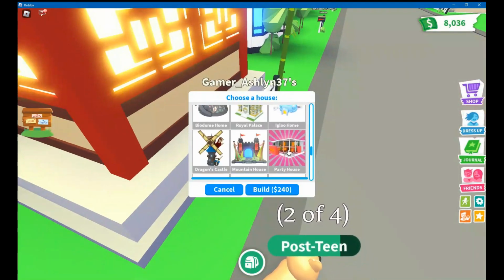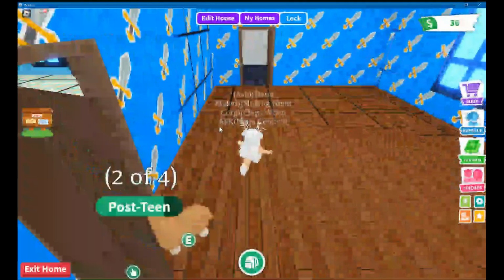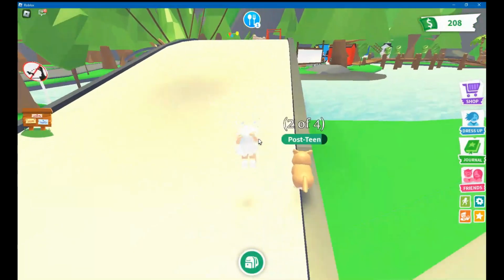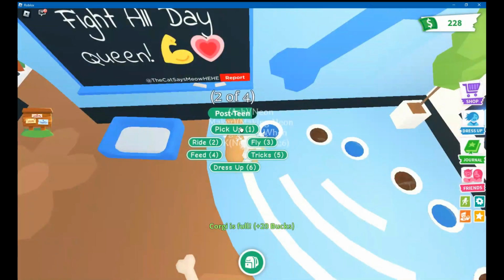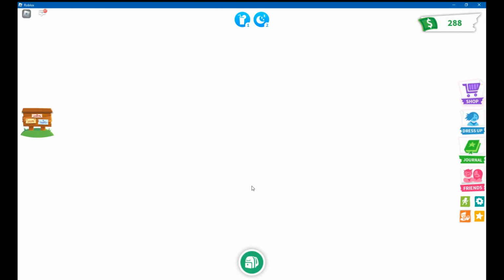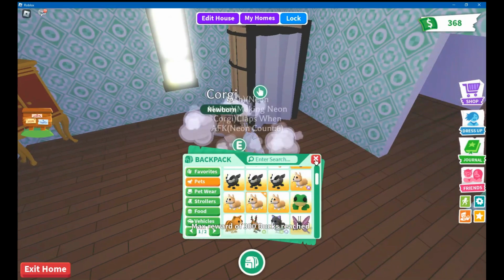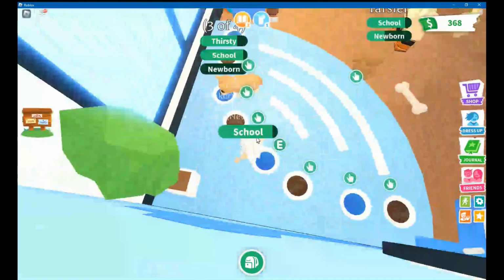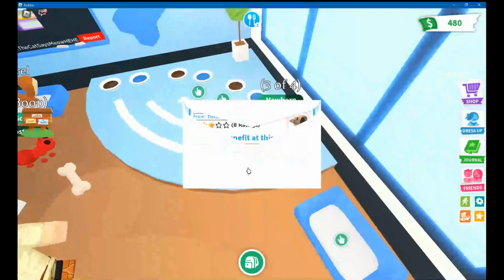Getting Rich Part 6